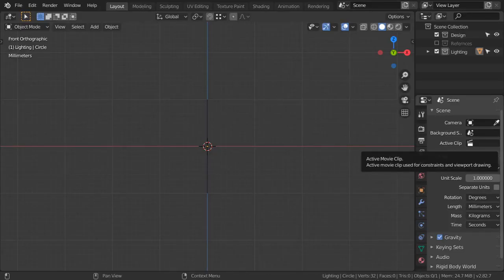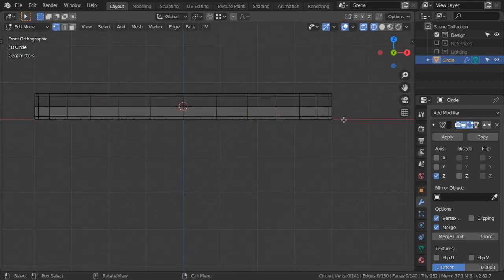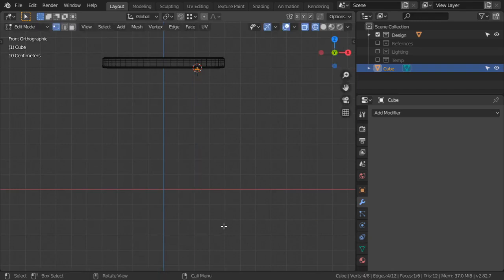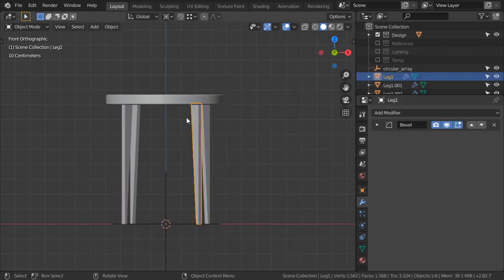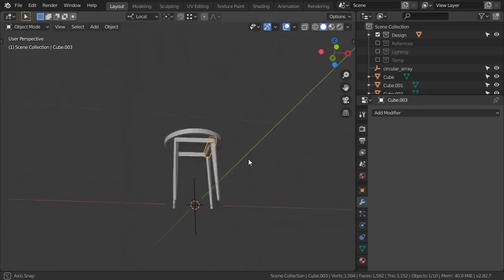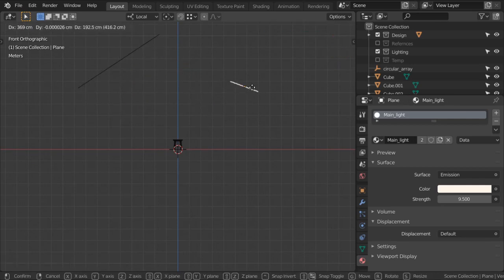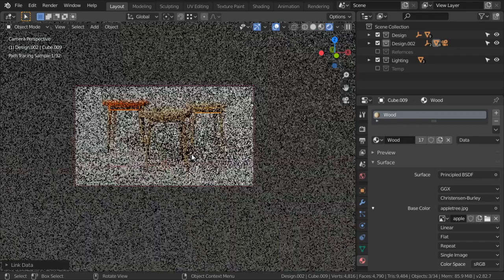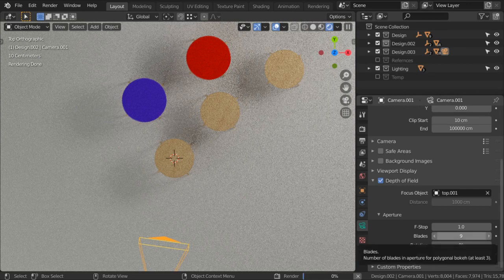Premium Tutorial: how to design chair from scratch in blender 2.9